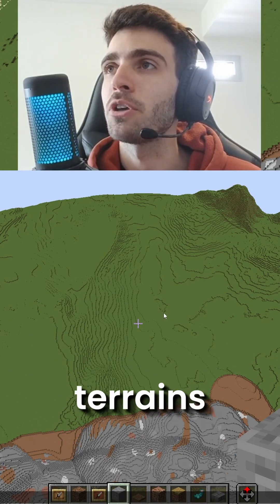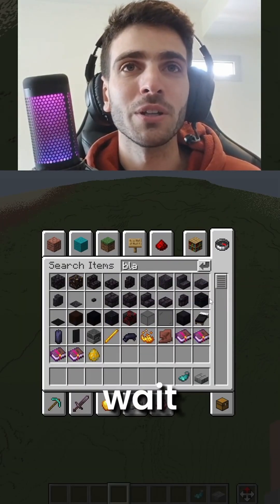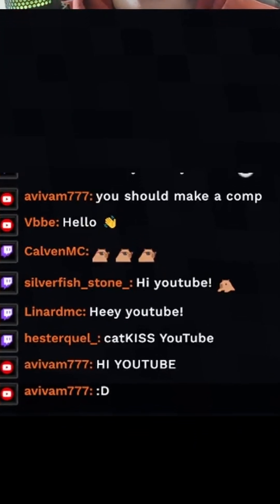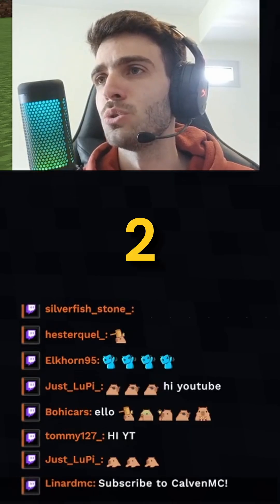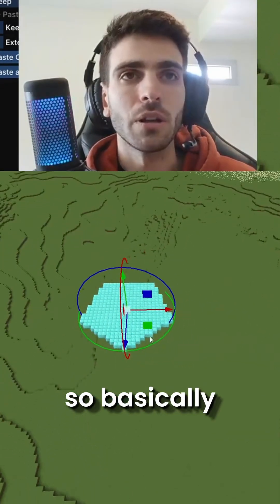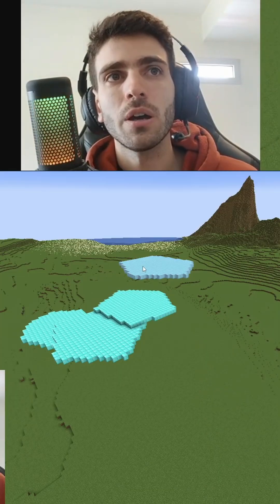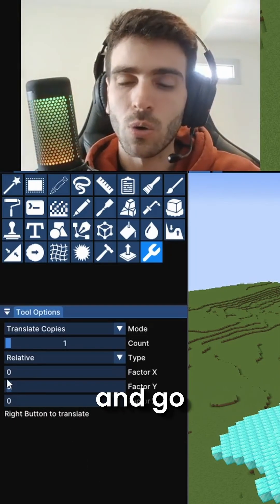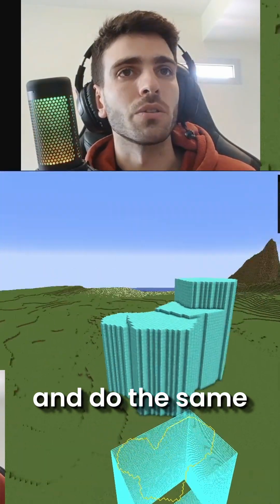Quick Blocky Terrain with Axiom